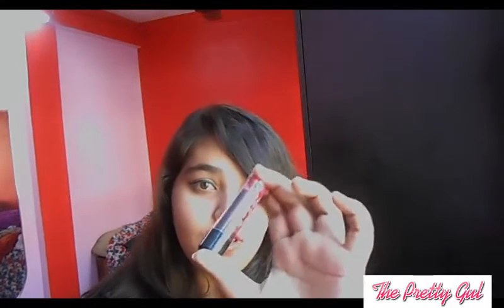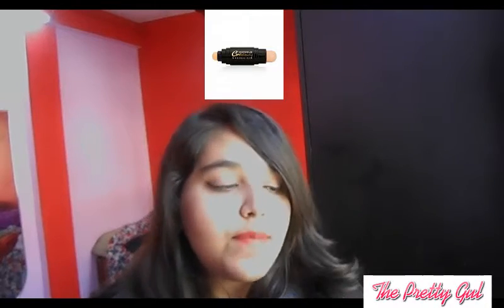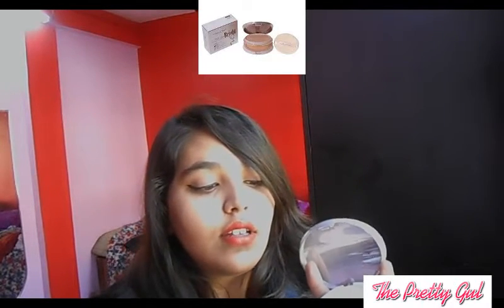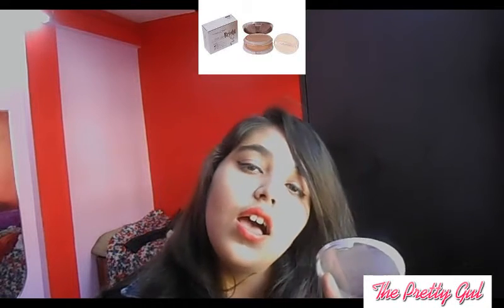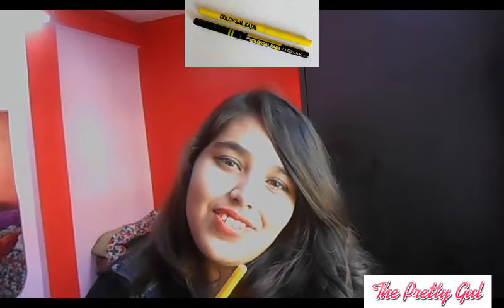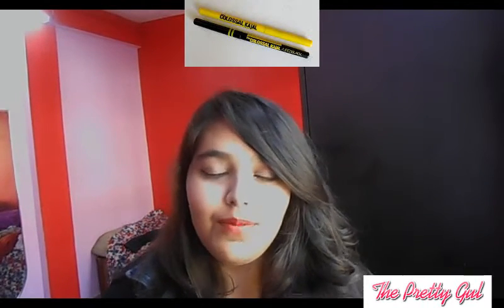AFFORDABLE MAKEUP ESSENTIAL FOR BEGGINERS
h!!! friends,
I am a new youtuber, i really need your support.
so, this video is on the makeup essentials which a begginer needs when she is jumping into he makeup world.these are very affordable also.

these are the links of the products i  mentioned in the video.

moisturizer,

maybelline kajal;

ADS makeup stick;

compact;

oriflame eyeliner:

the_pretty_gul